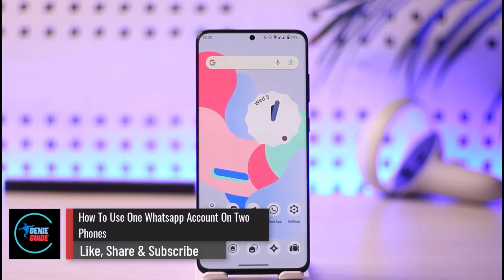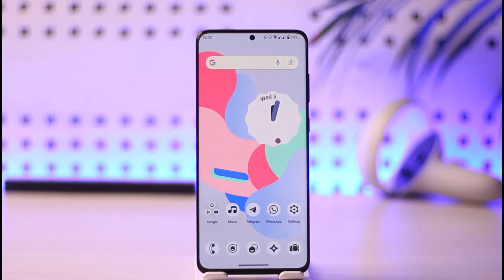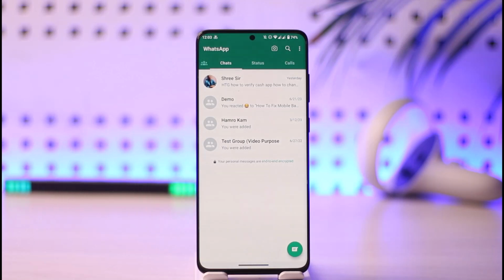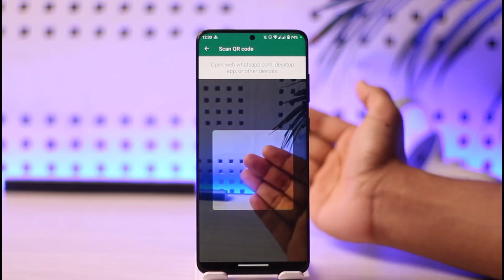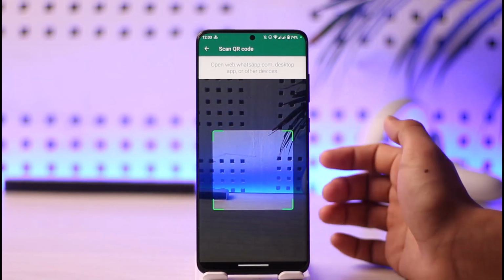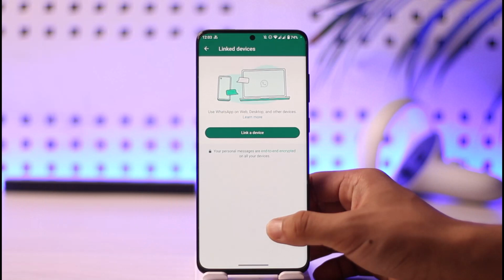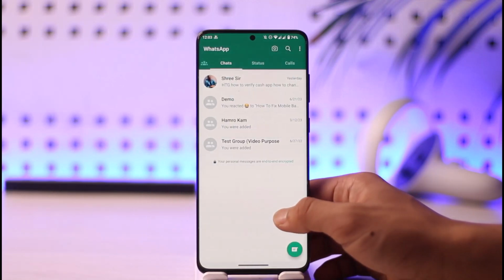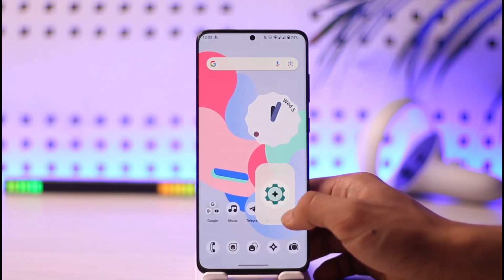How To Use One Whatsapp Account On Two Phones !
In this video, I will show you how to use a single WhatsApp account on two or more devices.

~ Chapters:
0:00 Introduction
0:10 General Info
0:30 QR Code
0:50 Link Two Devices
1:17 Conclusion